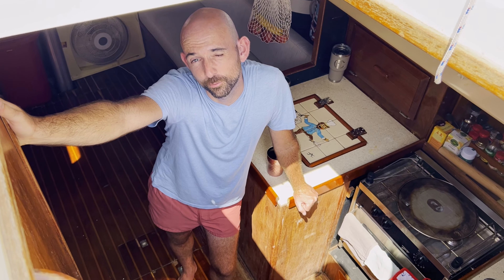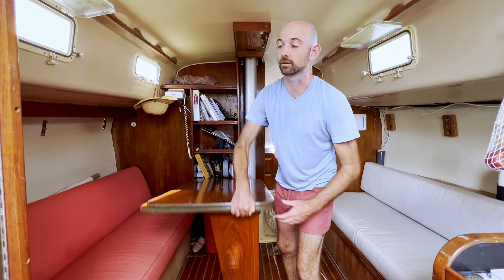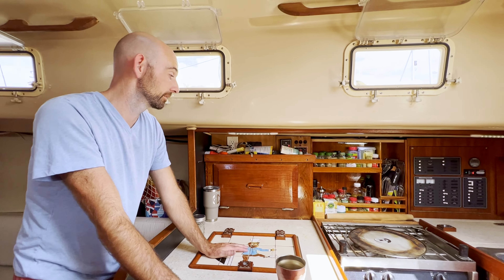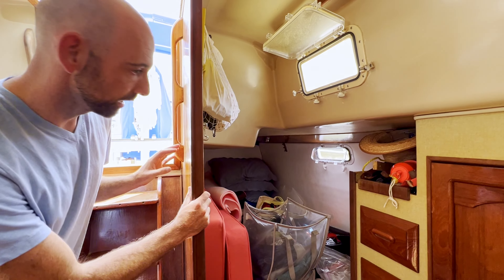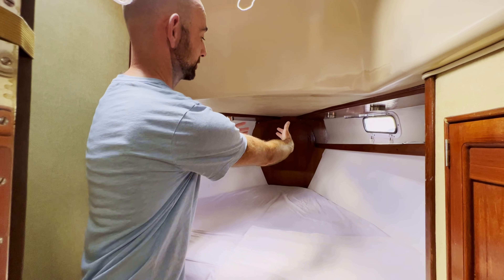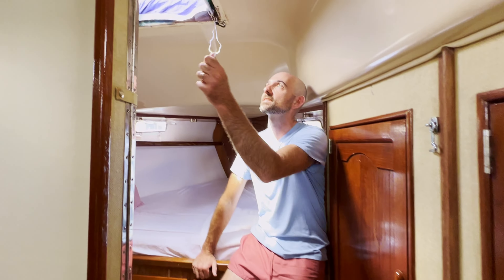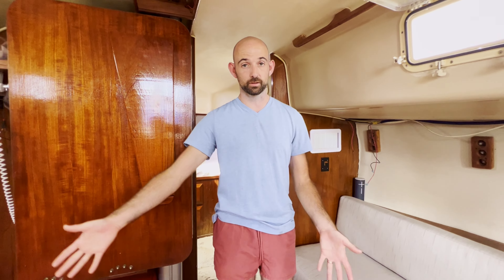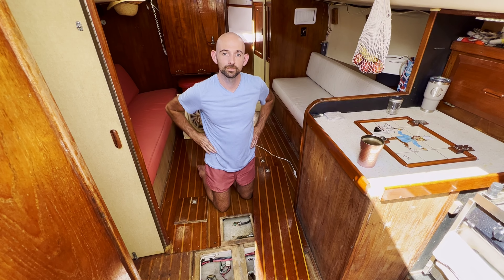37 Feet Long and 12 Feet Wide | A Tiny Home Tour on the Water | Living on a Boat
WATCH THIS NEXT: Downsizing to a Sailboat & Shaking Up Life | 1977 Morgan 37’ Sail Boat Tour

VIDEO DESCRIPTION:

What do things look like now that we're living on a boat and finishing up the refit of the boat? We've been living onboard for a few weeks and have things semi-organized and unpacked. Join us for a tour where George shows you around our day-to-day living quarters on the our 1977 Morgan 37 Out Island sail boat now that we can finally live on it.

✅GET WEEKLY VIDEOS AND FUN IDEAS DELIVERED// JOIN THE NEWSLETTER HERE: pages.curiouscurries.com

 Instagram.com/kellykolson
 Instagram.com/mrgeorgecurrie